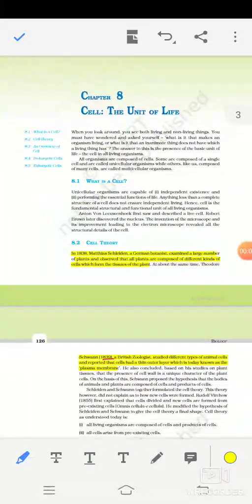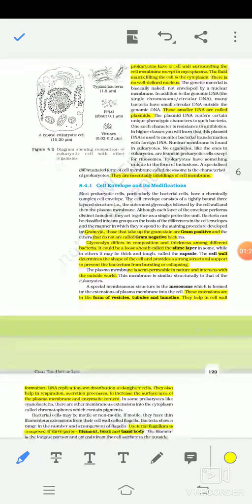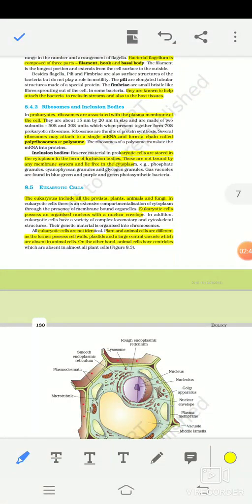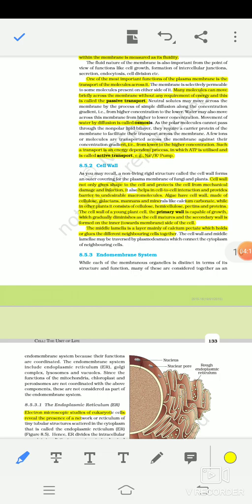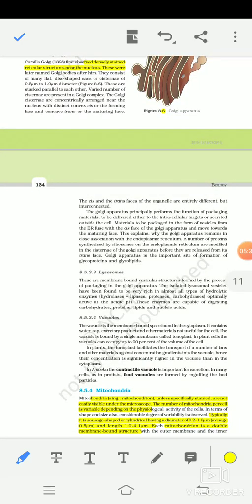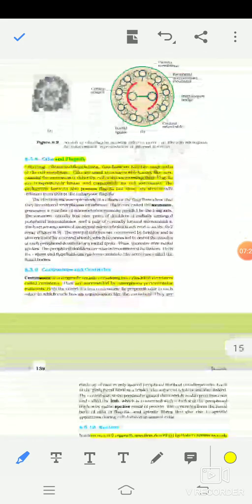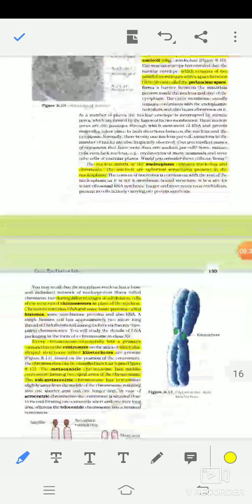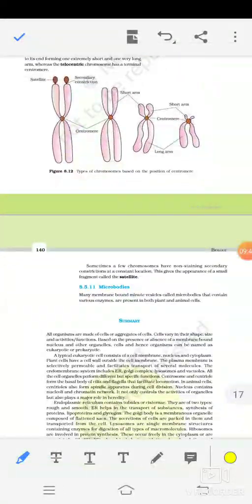class11biology chapter8 cbse/cbse